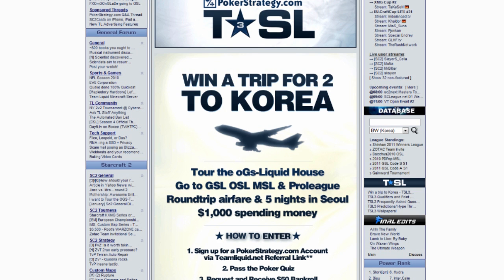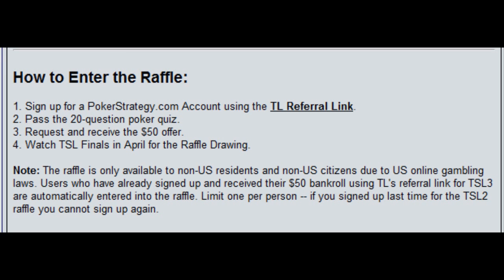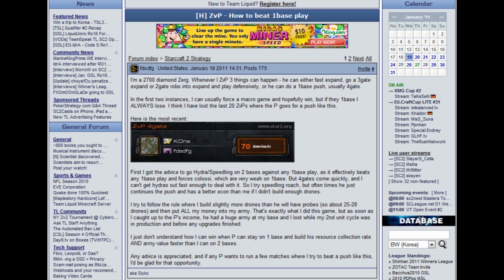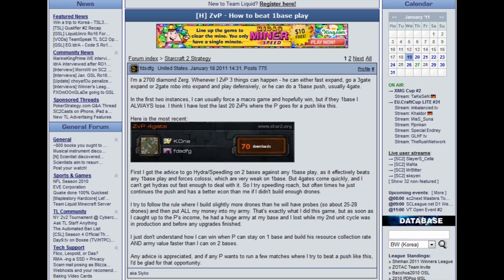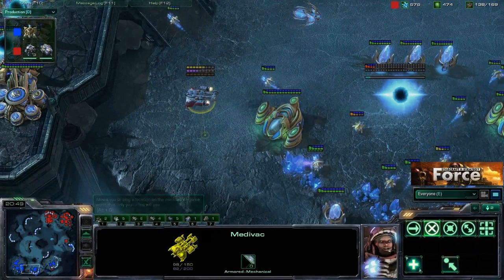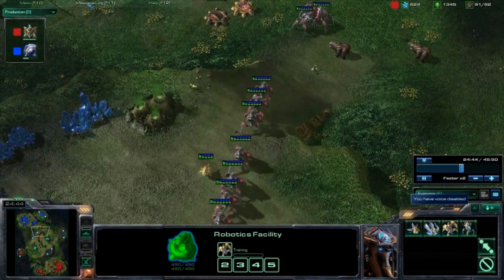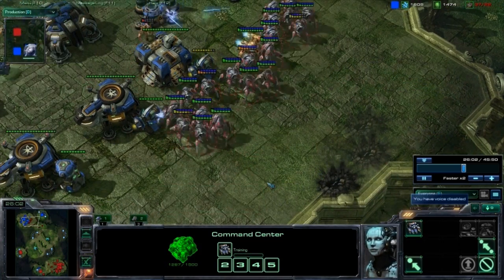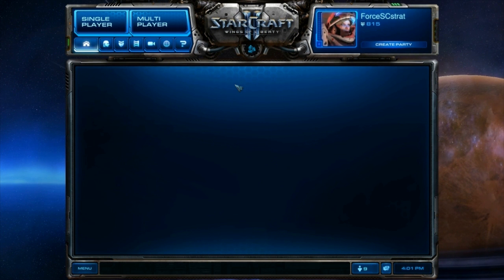StarCraft 2 Daily Report 01/18/2011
Force StarCraft 2 Strategy presents: StarCraft 2 Daily Report 01/18/11

Your daily StarCraft 2 news source

Your premier location for strategies and tutorials for the games you love!